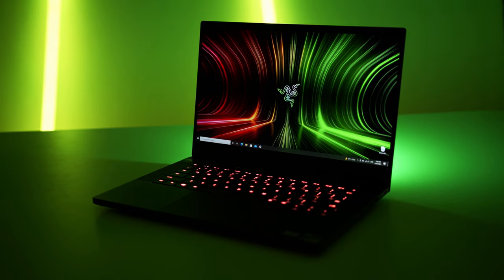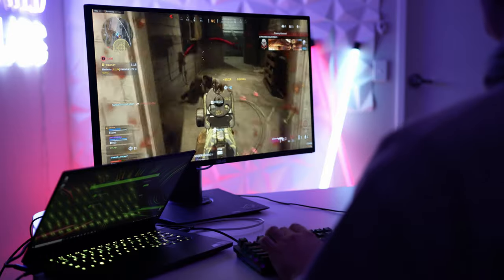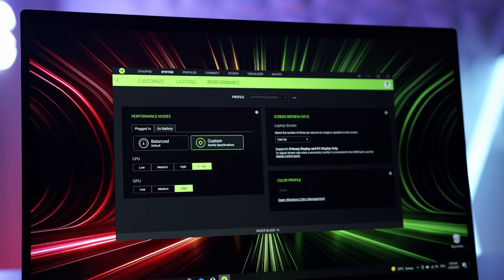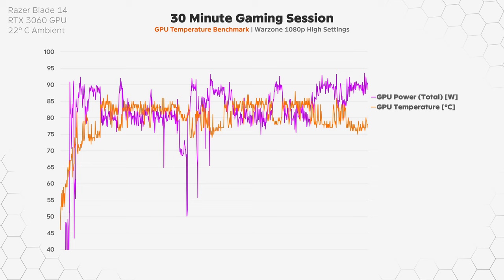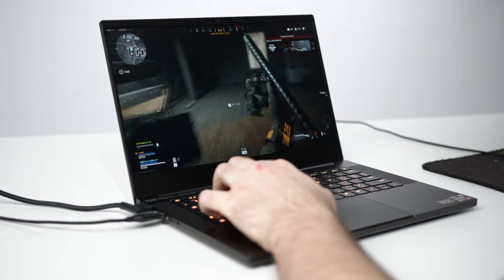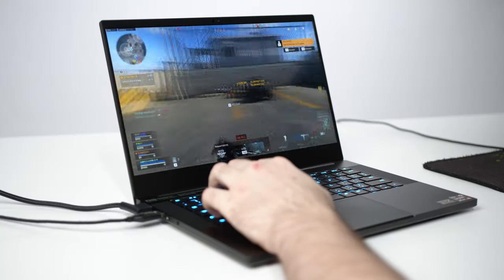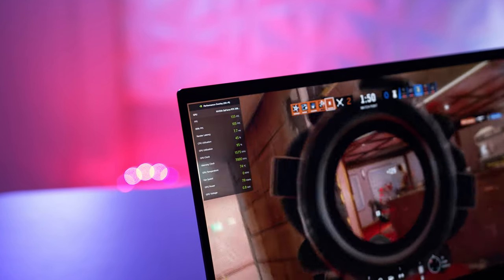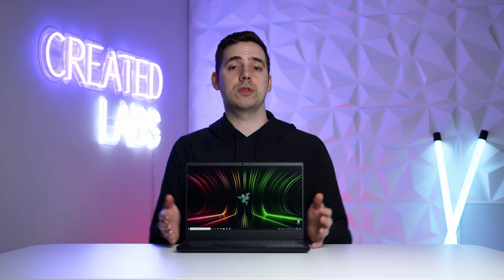GAMING on the 2021 Razer Blade 14!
The 2021 Razer Blade 14 is here and it's rocking next gen components like AMD's new Ryzen 5900HX CPU and Nvidia's RTX 3060 GPU. But is the gaming experience any good?

00:00 Introduction
00:28 Form Factor & Ports
01:18 Gaming Performance
02:29 Thermals & Cooling
04:01 Keyboard Temperature & Fan Noise
05:07 144hz 1080p Screen Pros and Cons